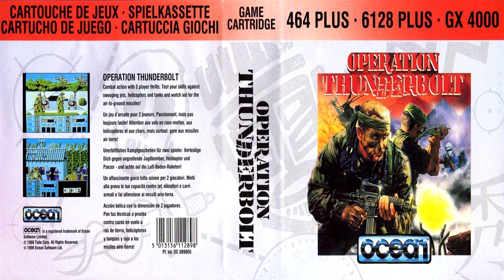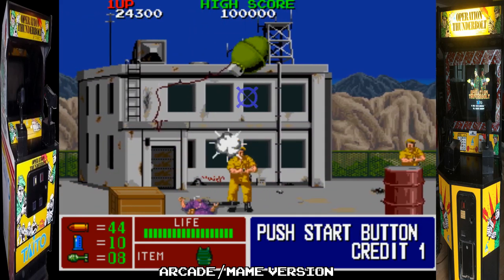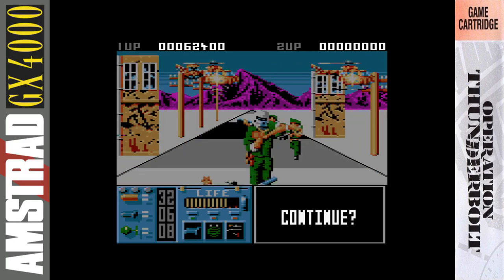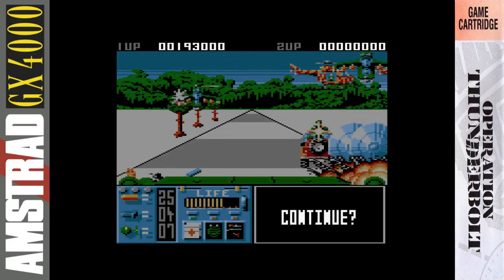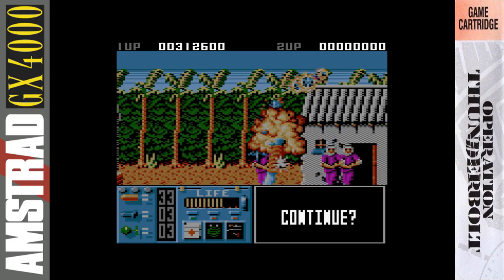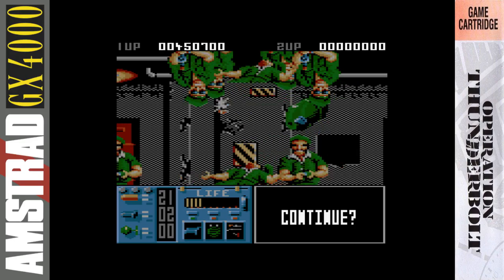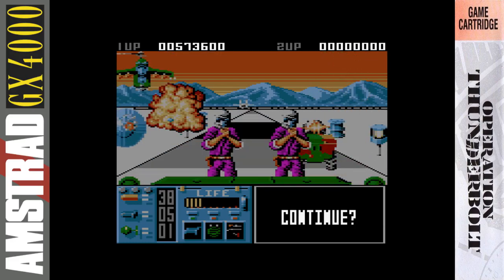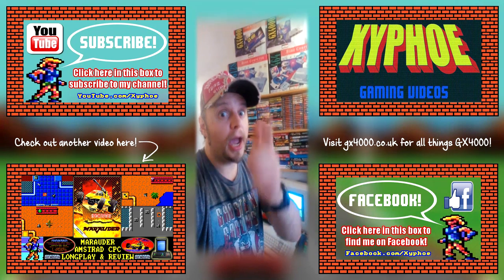[AMSTRAD GX4000] Operation Thunderbolt - Longplay & Review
Longplay and review for "OPERATION THUNDERBOLT" on the Amstrad GX4000!

Allright guys! It's about time I gave the GX4000 some more love, and today we're looking at an arcade coin-op conversion to Amstrad's console and the sequel to Operation Wolf! This time with two players! But is the GX4000 version of Thunderbolt any better or different to the tape/disk original on the standard CPC range which came out a year earlier? Xyphoe ties his bandana, greases up his Uzi and dives into the action to find out.

(I have done a longplay for this one in my channel, but it was one of my earliest videos so the quality is poor and there's no review or commentary.)

Akuyou (KeithS)
Amstraddler
Borilla
Chris Mcgilvray
Chris Weatherley (Novabug)
Craig Harrison
Crazy_Borg
Darren Connor
David Lawton
Glen Lowder
GreyBot
Growing perspective
Kazumi
Lucas Rainford
Mark Buffone (TheBuff1)
Mark Honeyborne
Mike Smith
Murray Robertson
Old Style Gaming
Oxo Good
Paul Barrick
Paul Owen
Paul Walker
Retrosheep (AlanB)
Simon O. (flibblesan)
Velociraptor
Waldon Newman